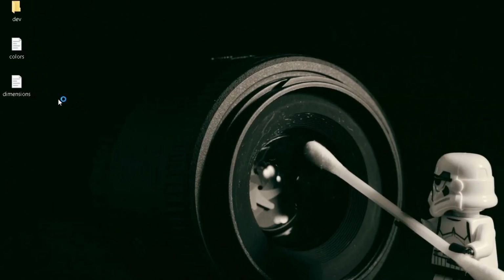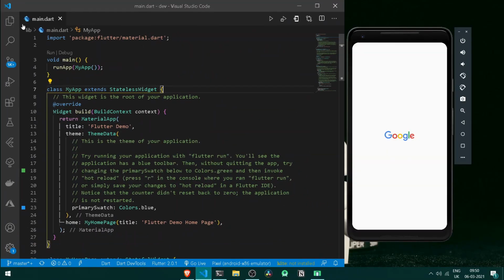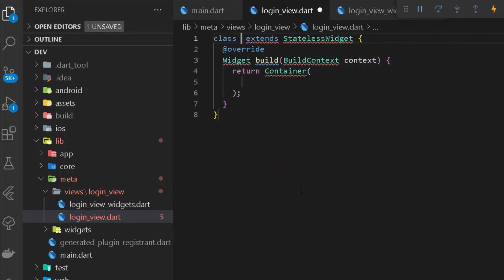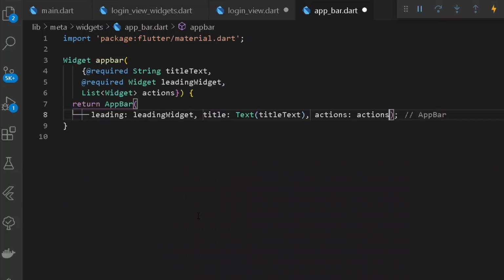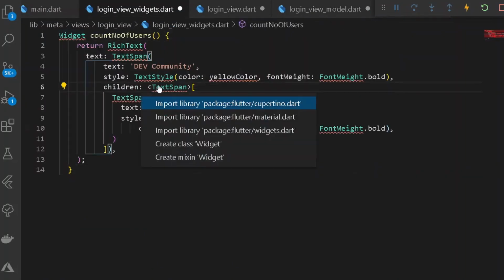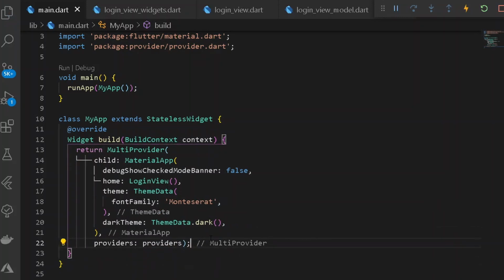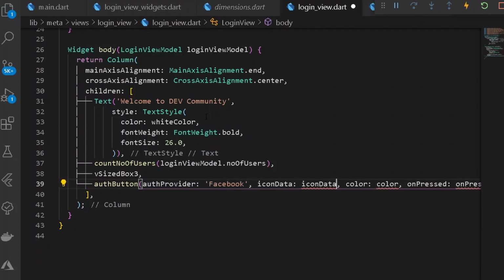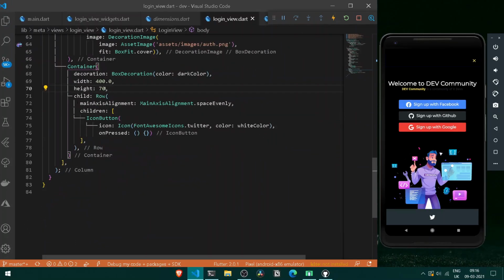1.App Setup And Login View - Dev Community App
In this video, Lets create a Login View for our DEV COMMUNITY APP. Also lets setup the firebase with our flutter app with some configurations.